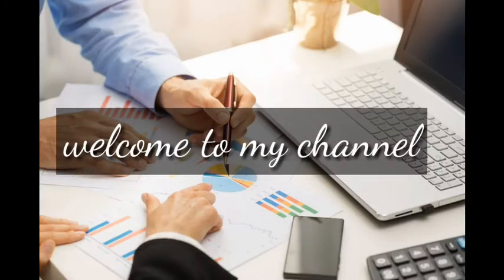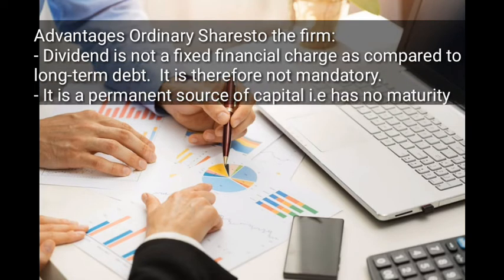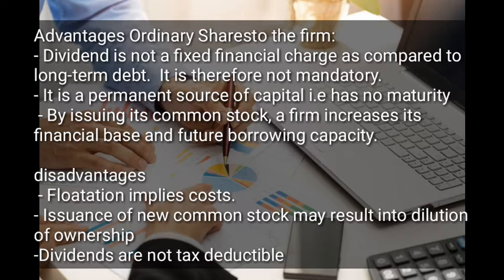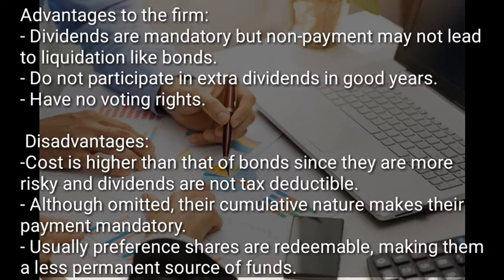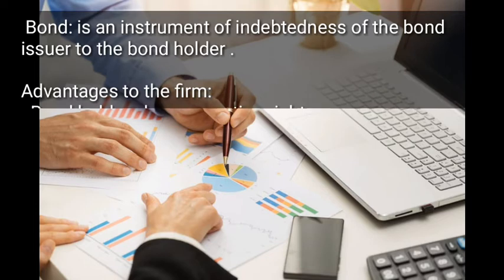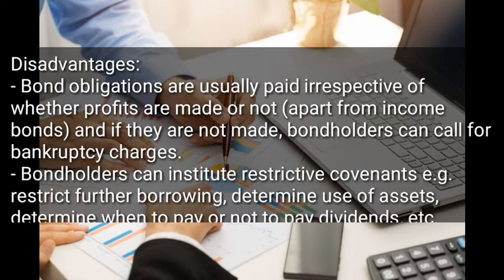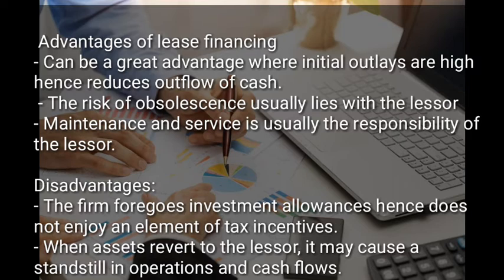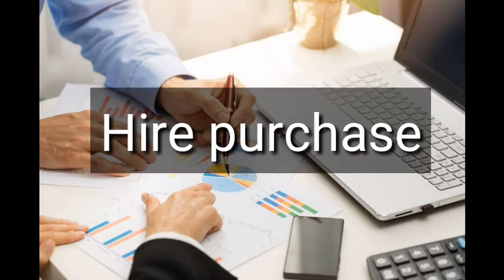long-term sources of financing ( financing decision, financial Management)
watch my next video we shall handle capital markets